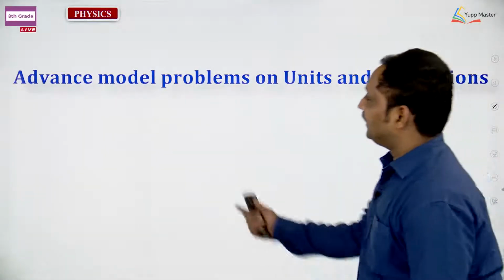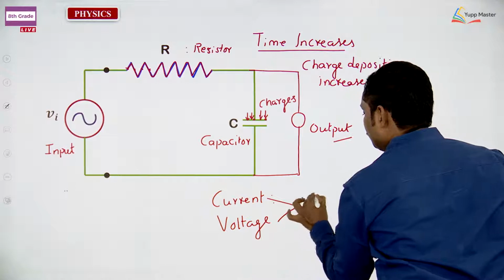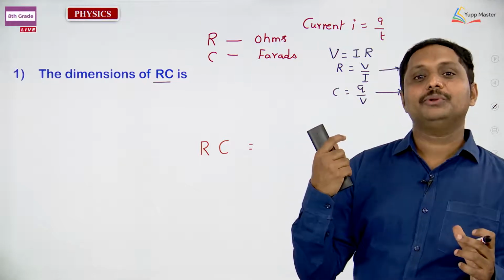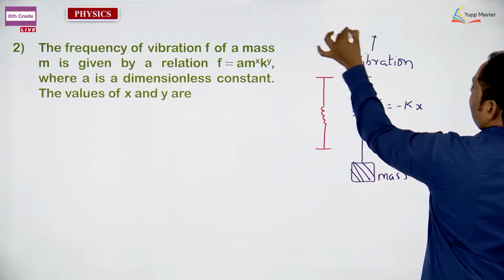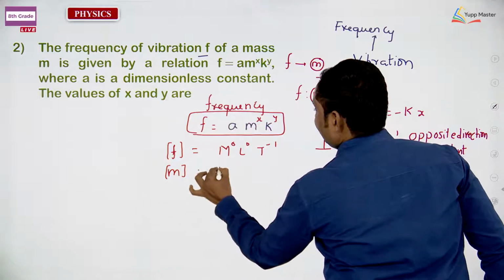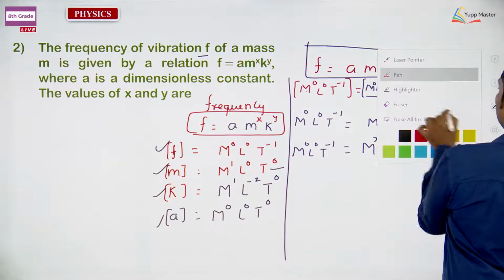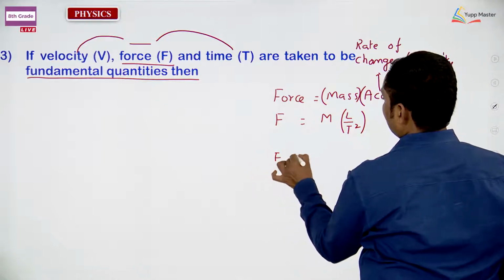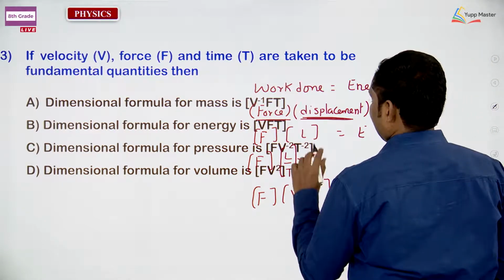JEE Advanced model problems on Units and Dimensions | Physics | Class VIII | Mr. Rangaraju G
In Today's class, Mr. Rangaraju G explains the advanced model problems on Units and Dimensions. He applies concepts to each and every problem he solves with modern techniques.